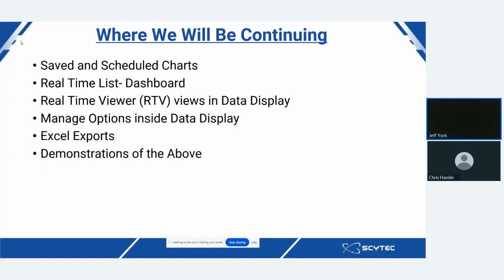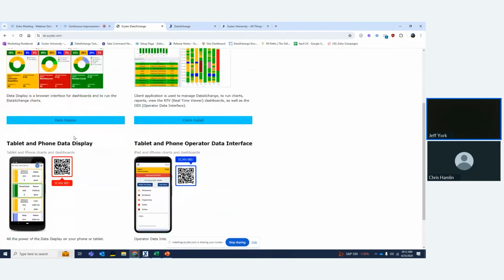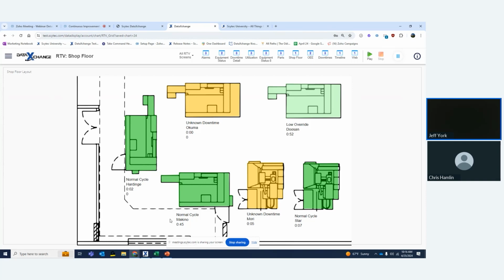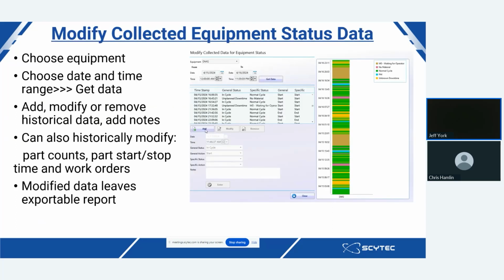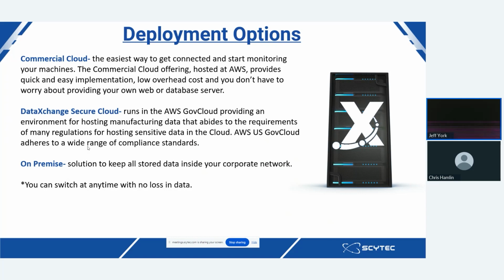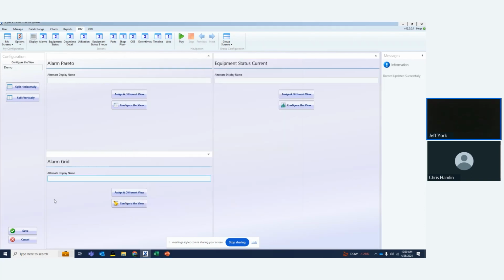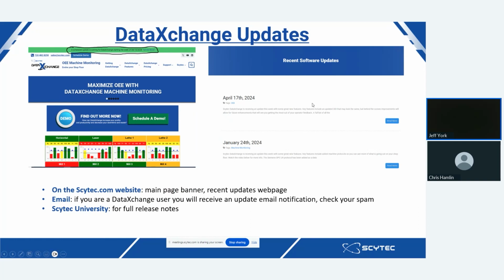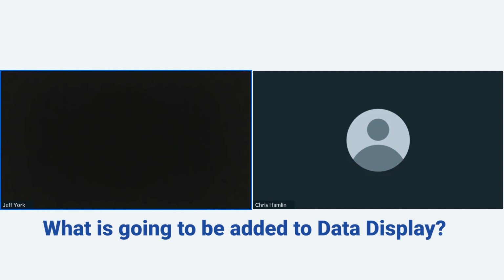Scytec DataXchange Continuous Improvement with Scytec DataXchange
Following up on the previous two webinars, Scytec invites you to join us for an informational run through of the last part of the getting started with DataXchange series where we discuss more charts and dashboards as well as metric definitions and how to design your Real Time Viewer RTV dashboards.

Timecodes
0:00- Intro
0:38- Data Display Features Not Covered Previously
3:03-Real Time List
4:08- Real Time Viewer
5:15- Saved/Scheduled Charts
5:59- Management Tab and Reports
6:50- Demonstration
15:42- Desktop Features
16:20- Modify Data
17:00- RTV Designer
18:53- OEE
20:07- Deployment Options
21:32- Desktop Demonstration
30:30- Questions